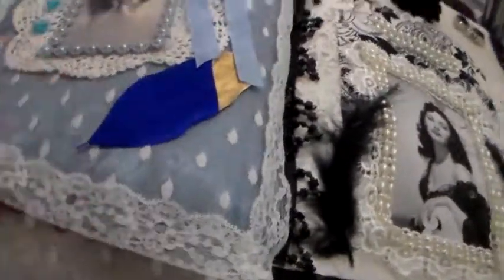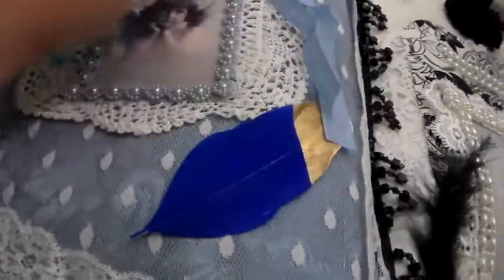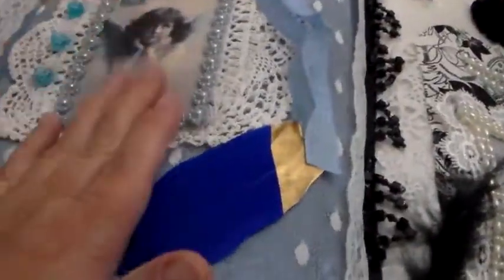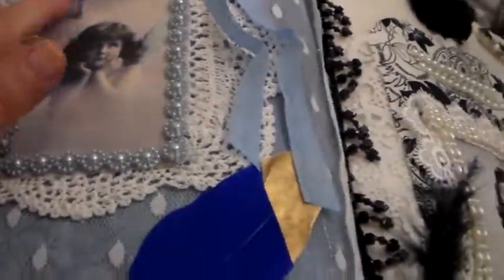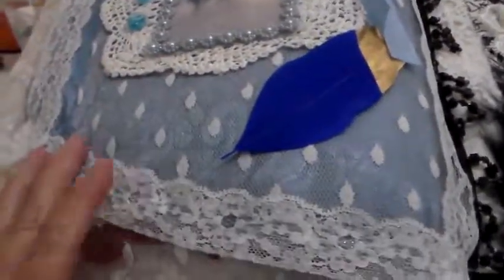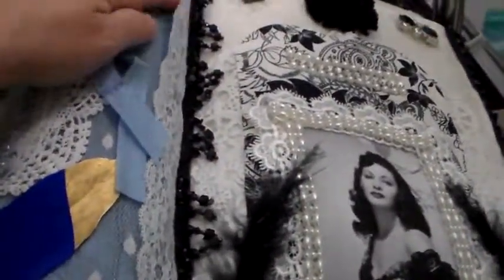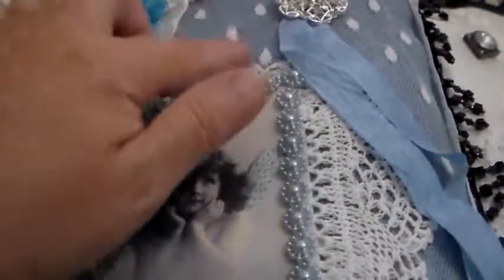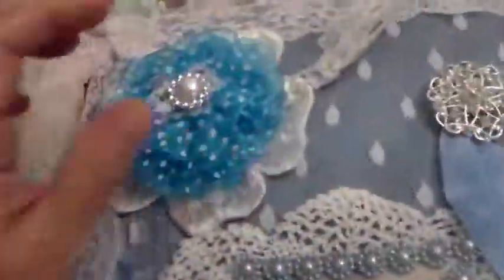lacebook part 1 of 2. monday may 14-2018.